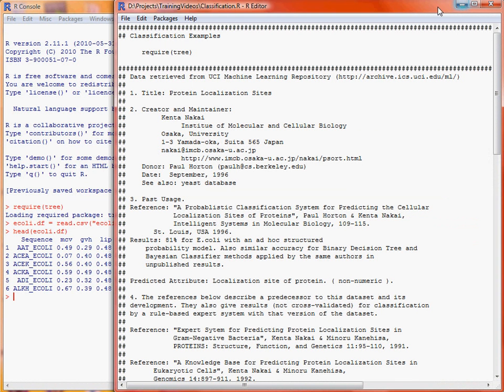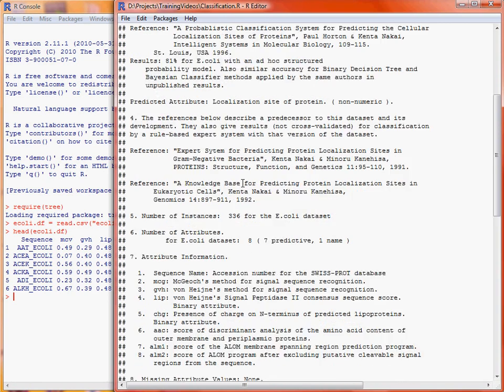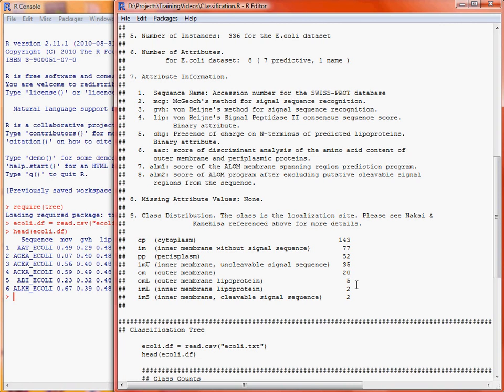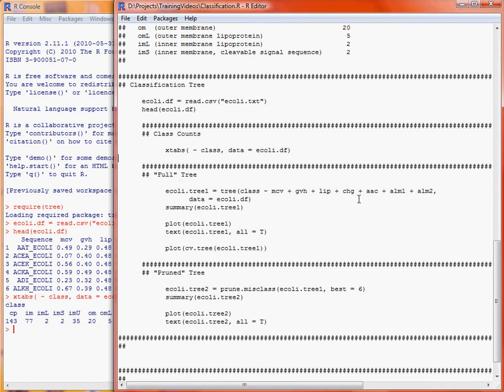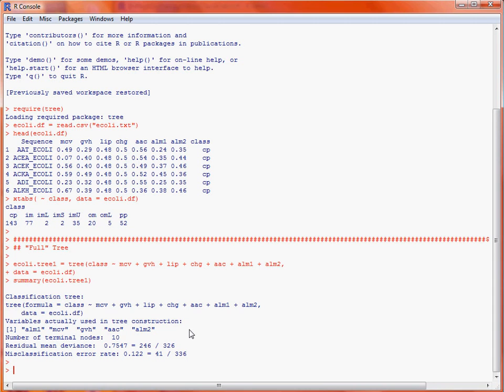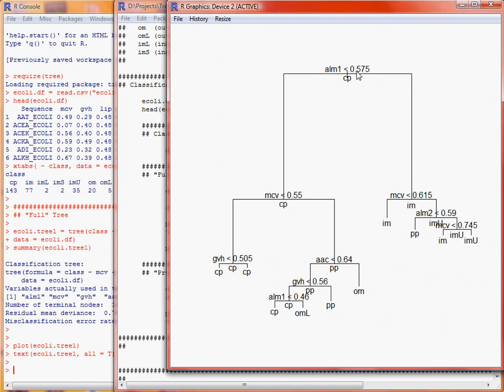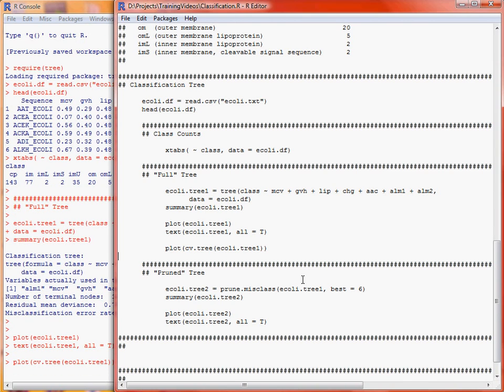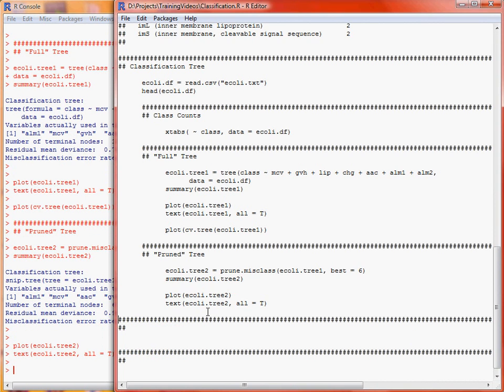R Classification Trees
A demonstration of classification trees using R. For more on statistical analysis using R and browse.